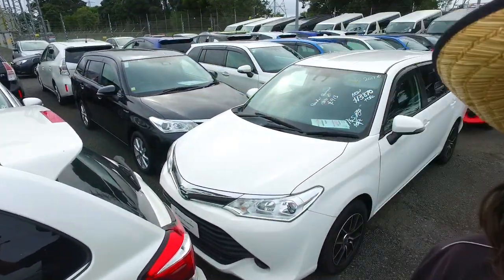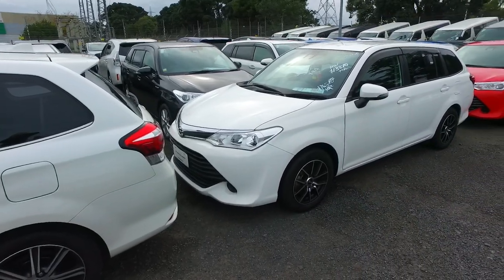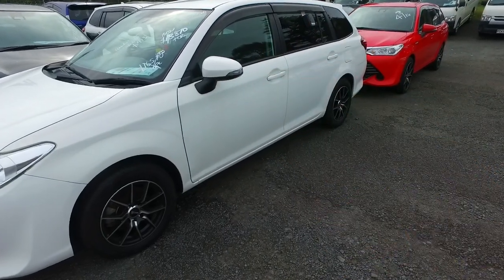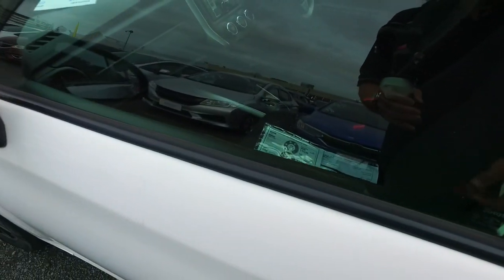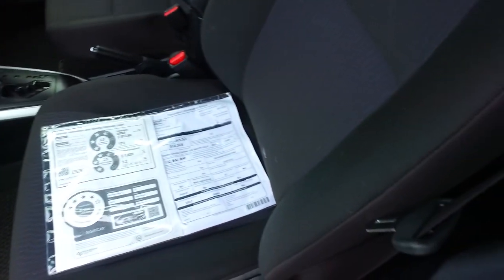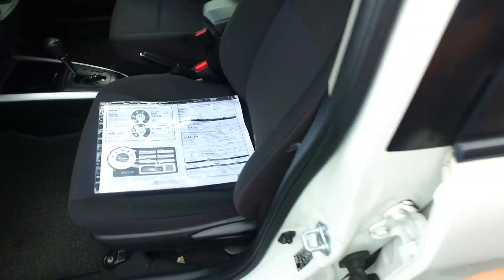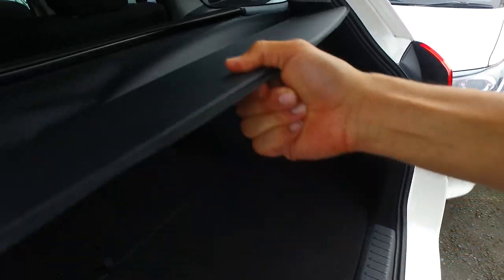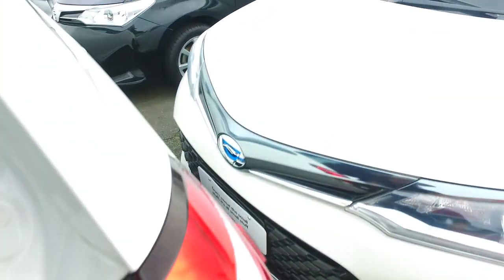Toyota Corolla Fielder TSS Safety Pack For Sophia